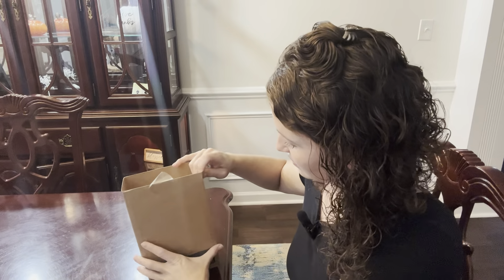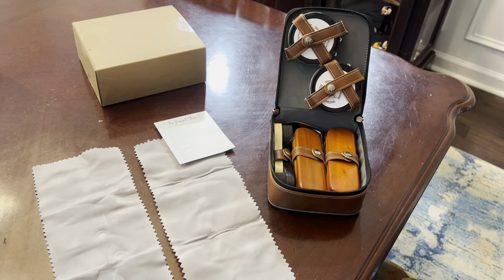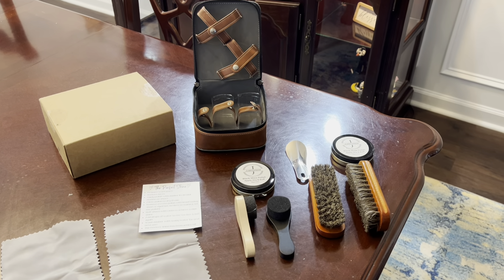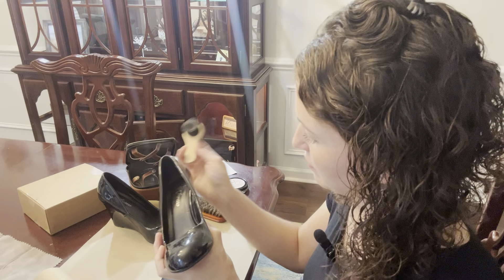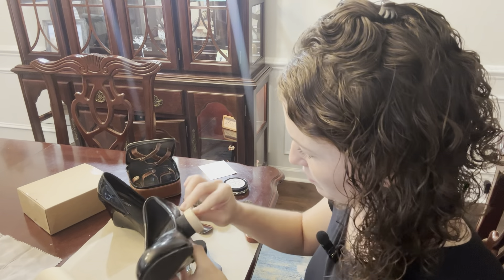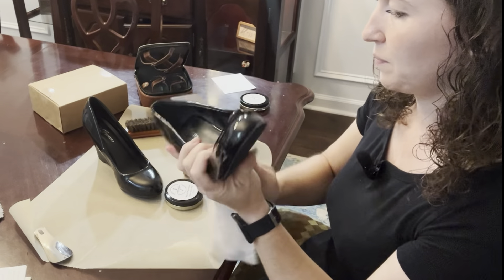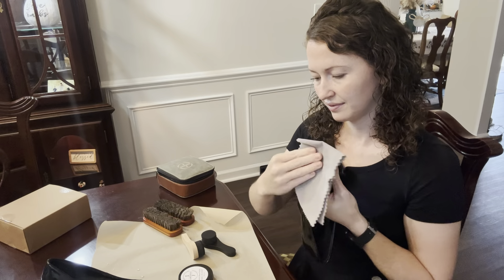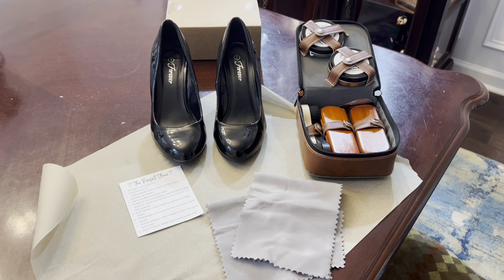How to use this travel shoe shine kit